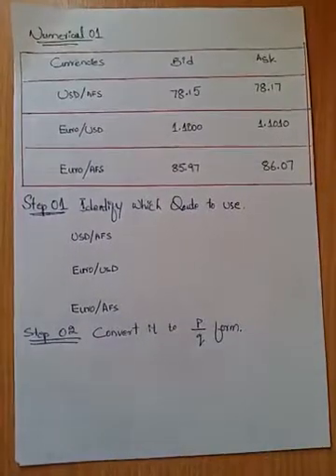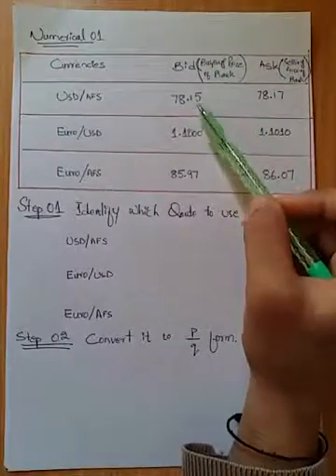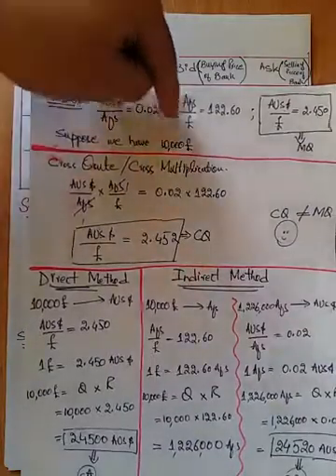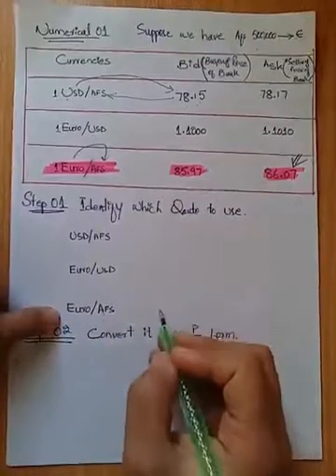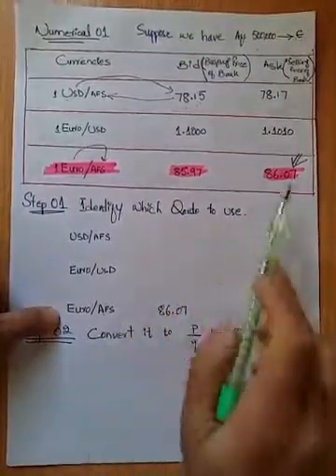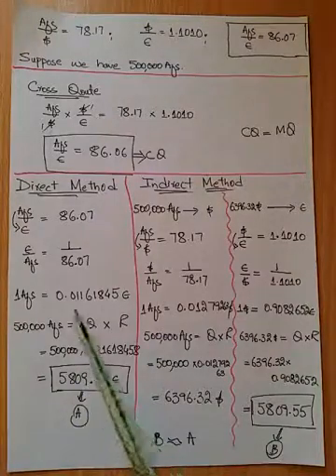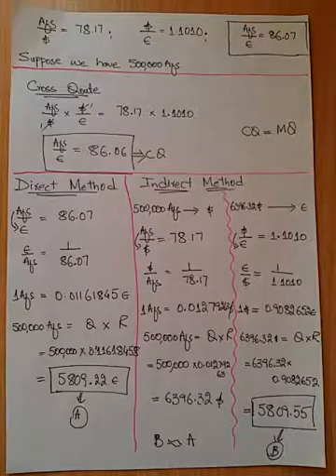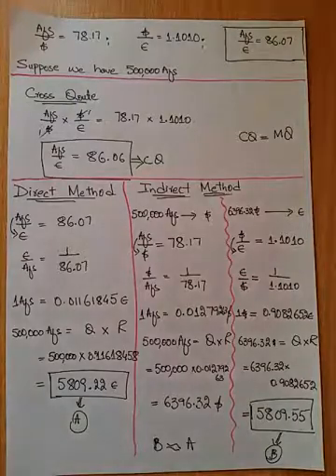Numerical 01 (using Bid and Ask) Cross Currency Arbitrage, Chapter 03, International Finance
This video is the solution of Triangular Arbitrage Numerical in International Finance.